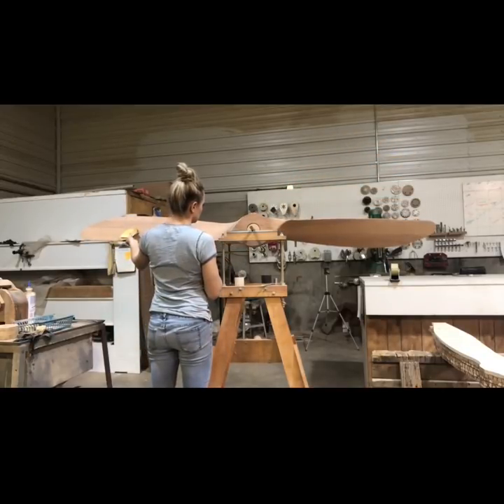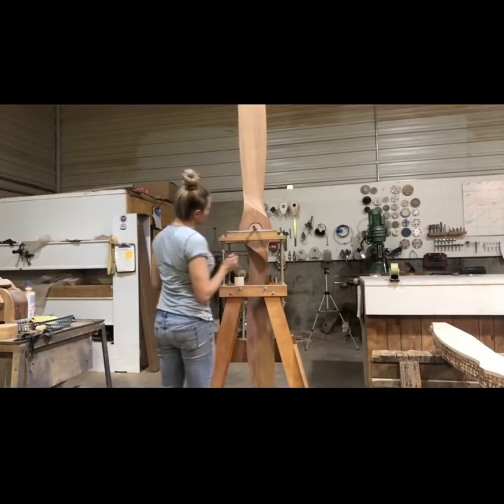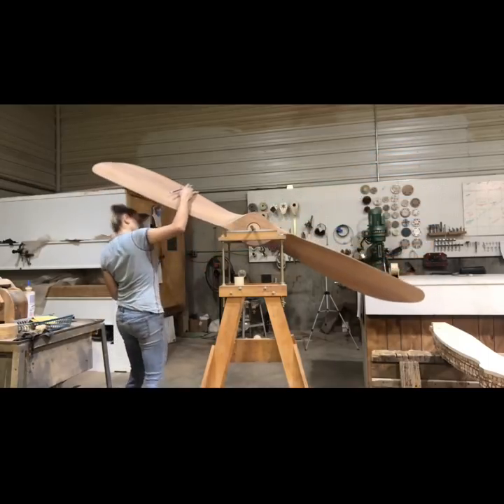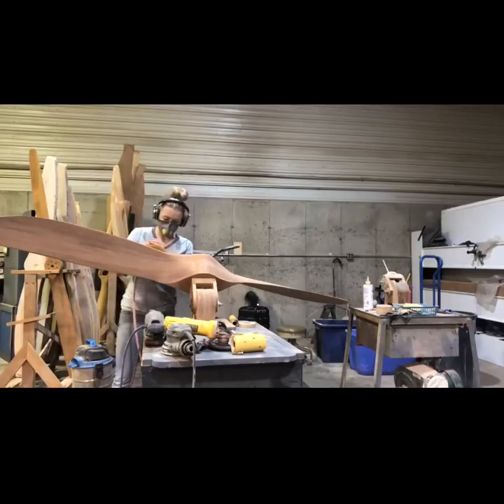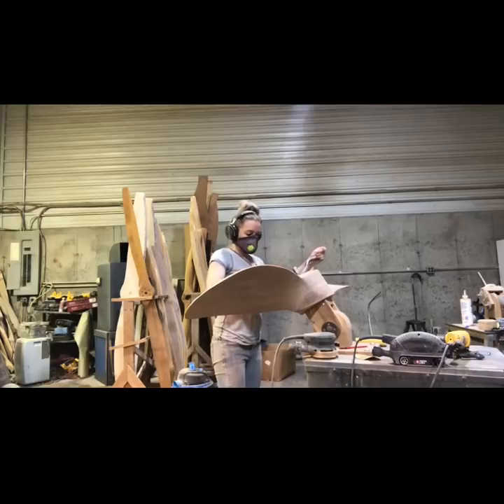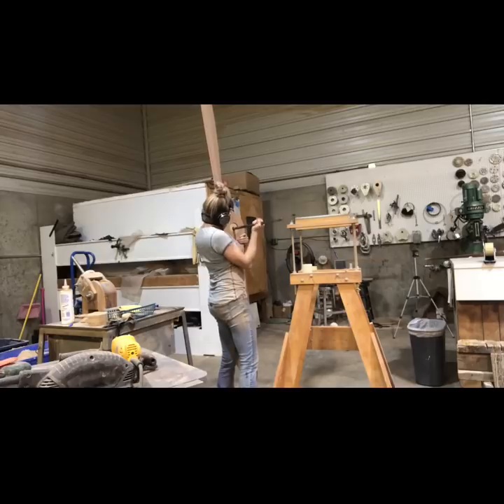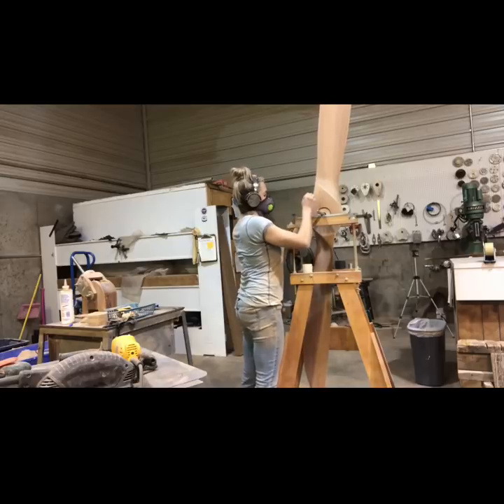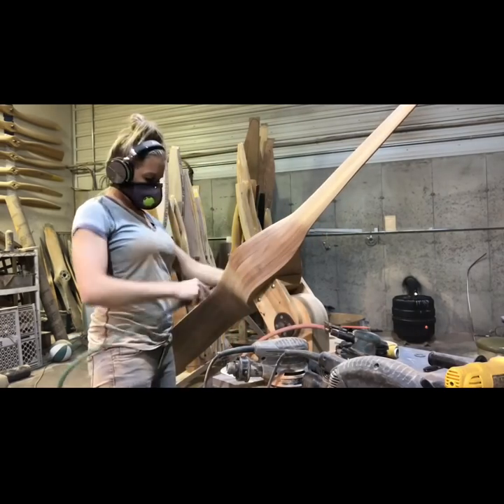Balancing a propeller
Balancing an airplane propeller